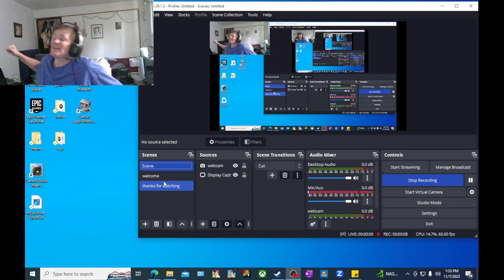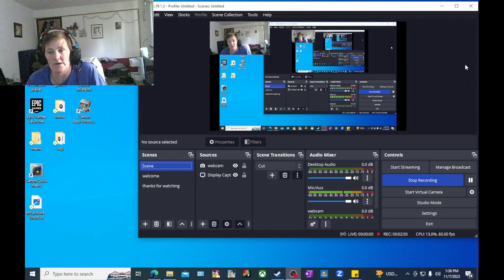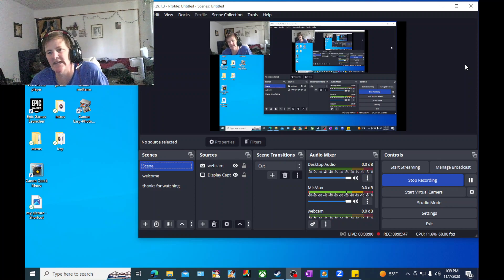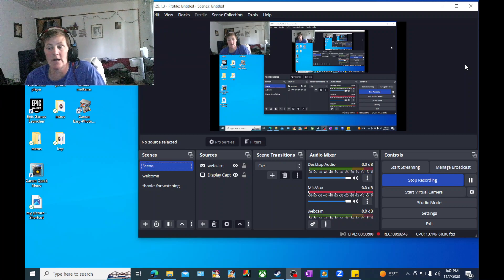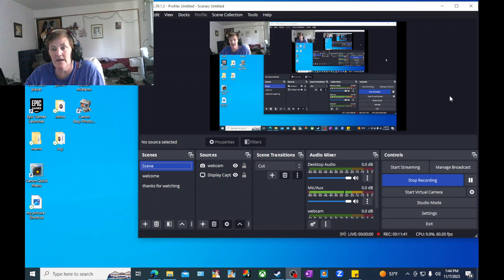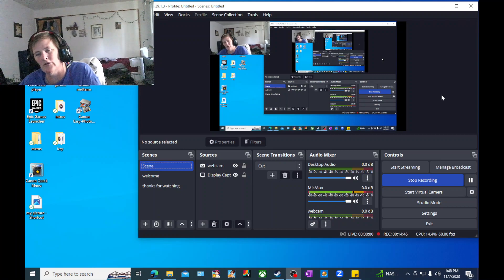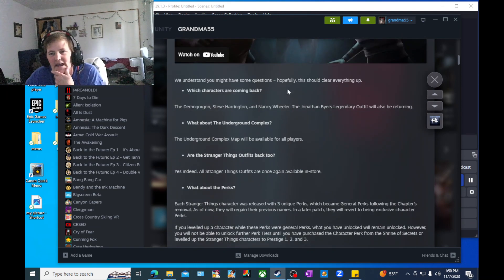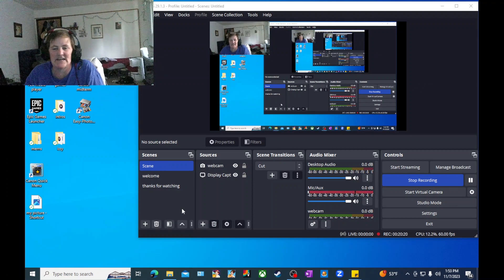MID-TERM RESULTS!!!!!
Hey all hope your day is great I am so tired of online schooling I won't take anymore online line classes in my lifetime so I don't like the fact that you can't talk to the teacher in private because when you go to face to face you can stay after to ask questions well I talked to much in the video but I am proud of myself and my family is too I will see ya all later have a bless day! KEEP WATCHING GAMING WITH GRANDMA!